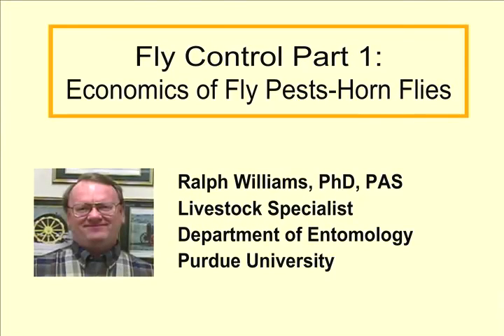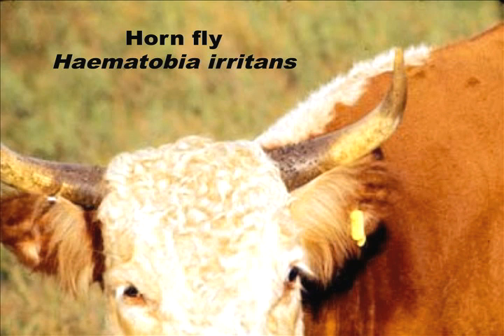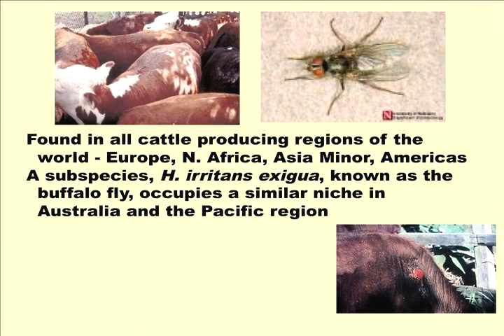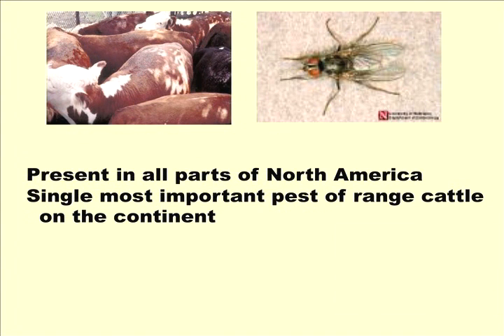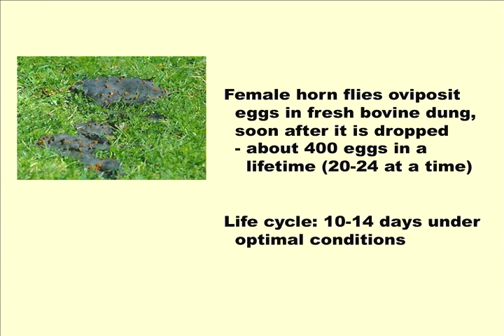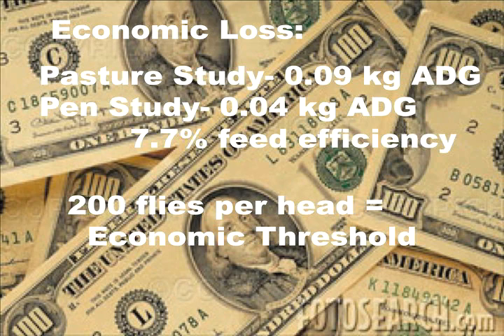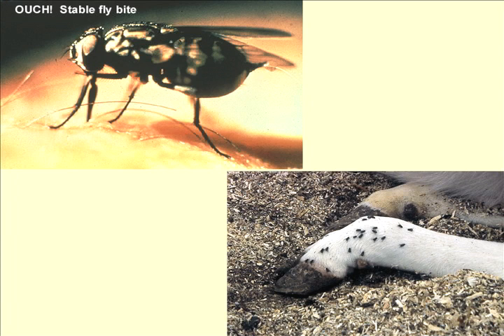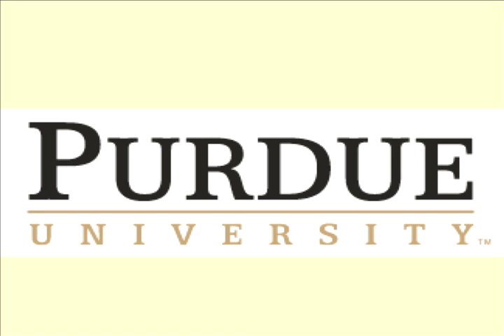Control of Horn FLies and Stable flies in Beef Herds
Dr. Ralph Williams, Purdue University, discusses identification  and control of flies in Beef herds.